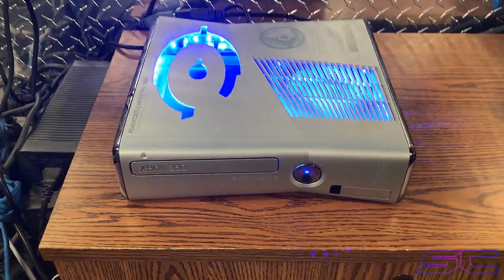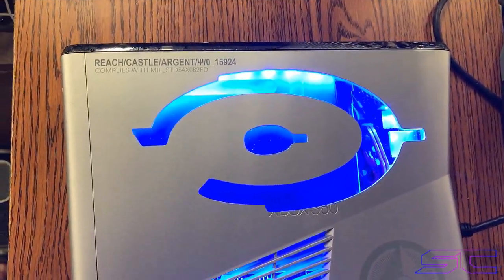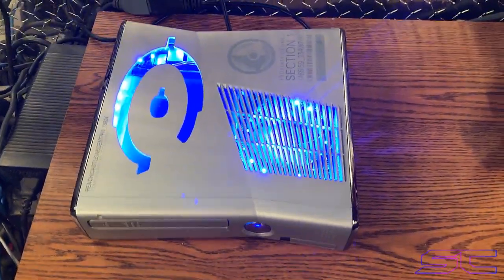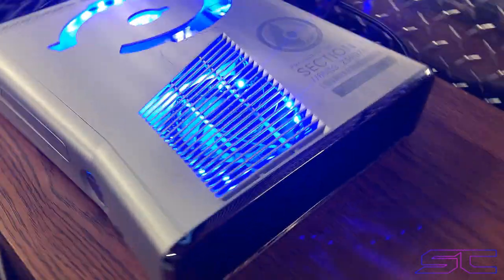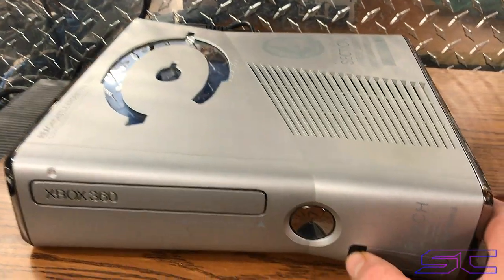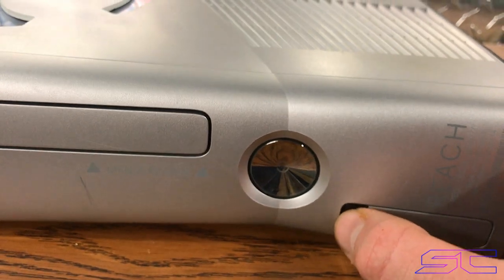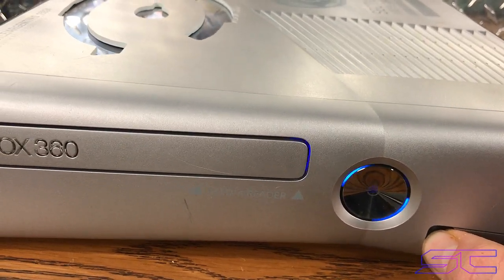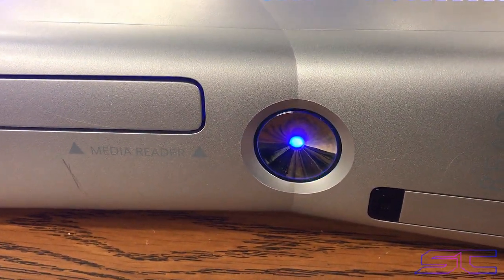Custom LE Halo Reach Xbox 360 Slim Viper Dual Nand 2 in 1! w/ HALO CUT OUT